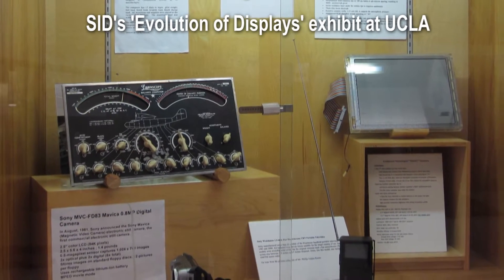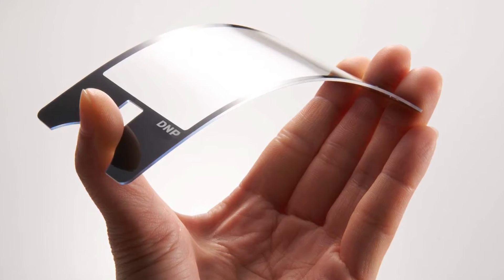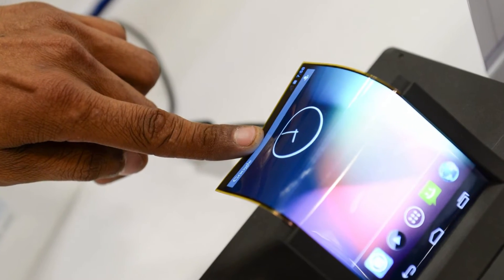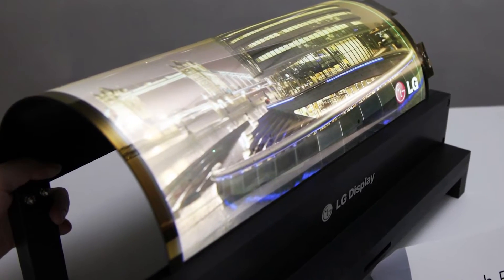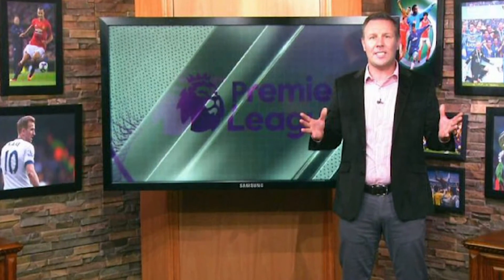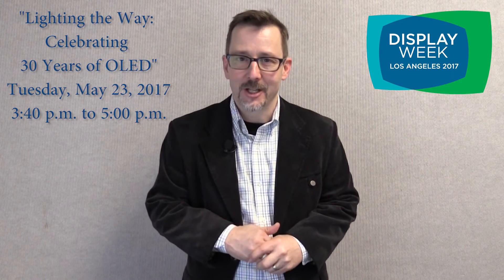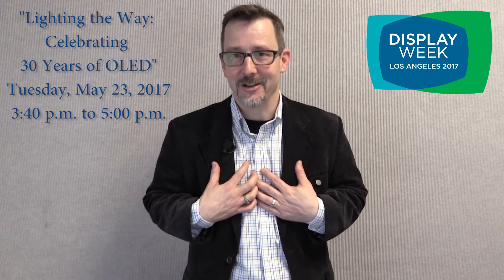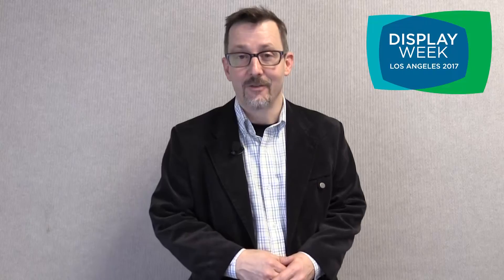Display Week 2017, Chris Brown, Ph.D. - OLEDs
Kateeva’s Chris Brown talks about the 30th anniversary of OLEDs and the special event taking place to honor this milestone at Display Week 2017.